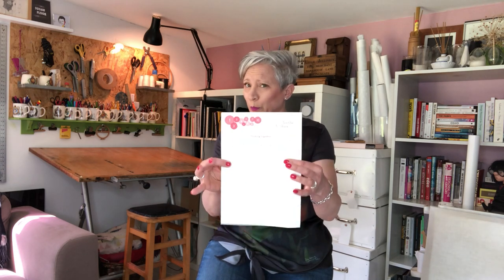Thinking Together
If you are giving a presentation or talk and want the group to be more involved then use a sheet like this one to get people to talk to each other at the halfway point, inviting them to have a go at applying some new ideas about sustainability to their work on the spot. It gives you a chance to draw breath, but crucially it allows you to understand what is going on in their heads and so gives you the chance to adapt and edit what you are presenting as you work through the second half of your presentation.

Filmed in her garden studio at her home in London during the Coronavirus pandemic in Spring/Summer 2020, this film is part of a series that aims to help designers access and use the research resources, produced at the Chelsea College of Arts research centre, to stay inspired and motivated to design better futures during this challenging time.